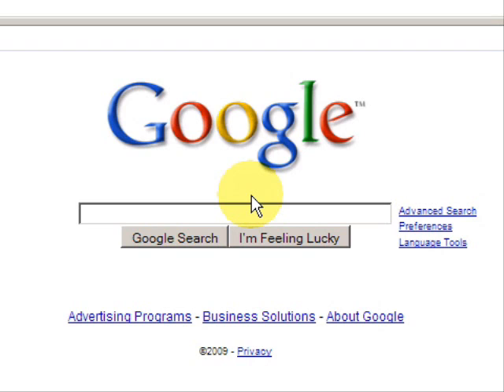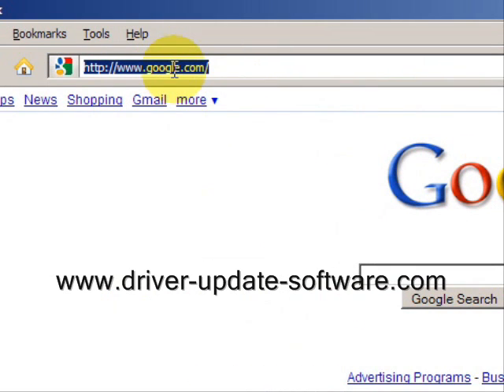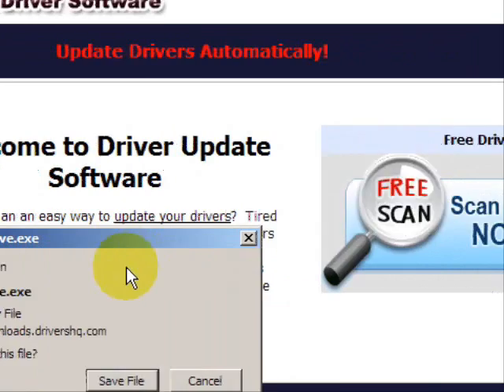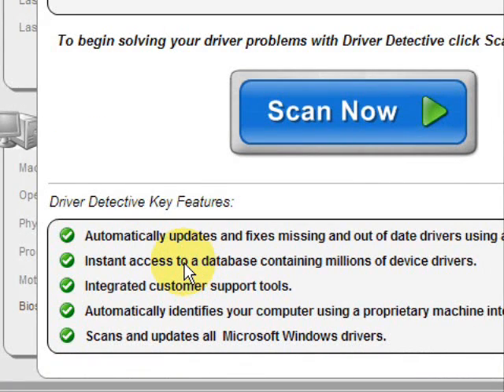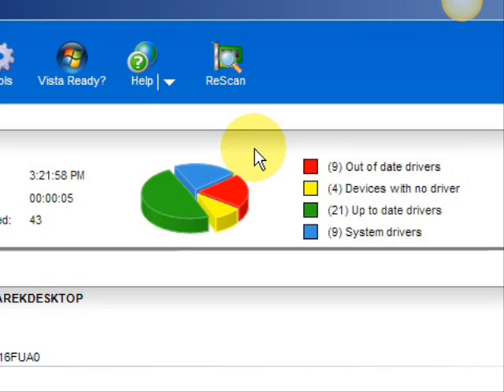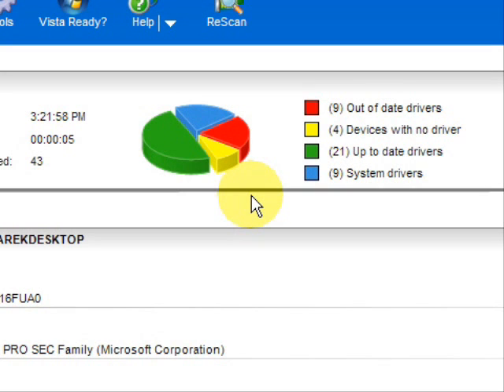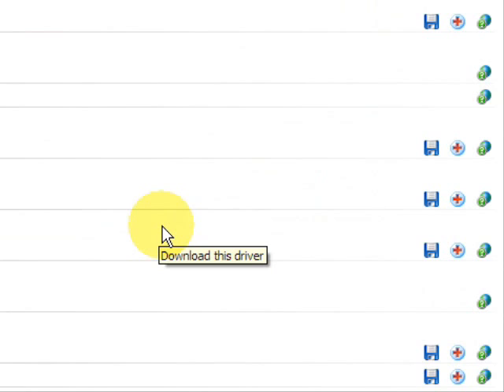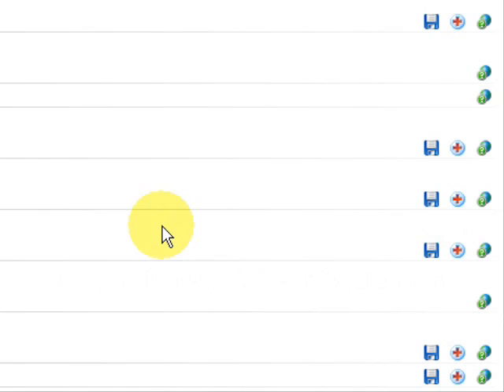Fix Your Vista Sound Problem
Are you having a vista sound problem?  Well you have come to the right place.  In this tutorial I will explain how to fix vista sound problems easily.